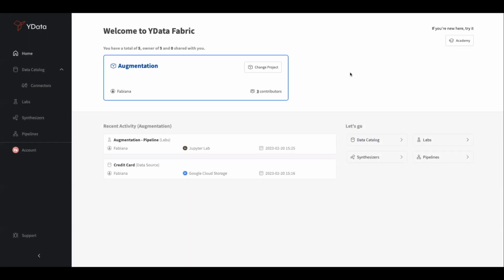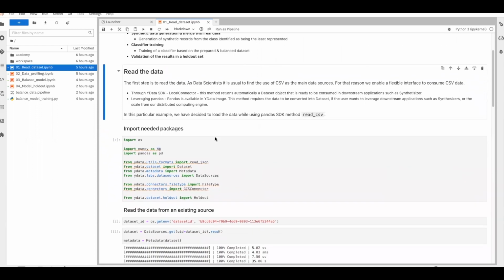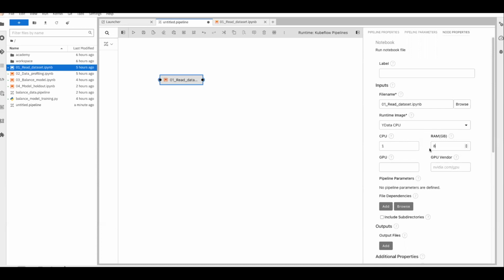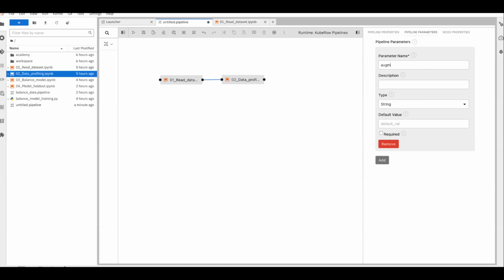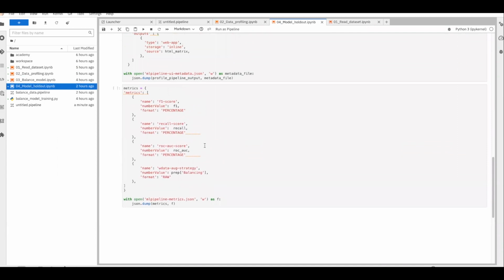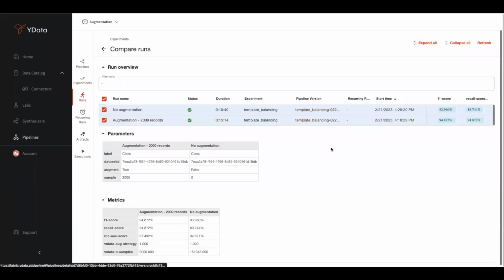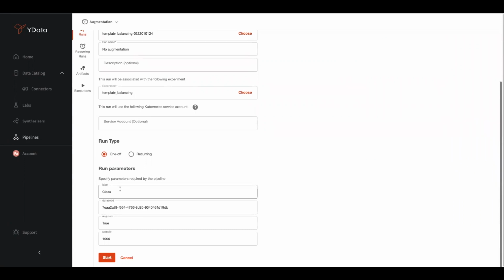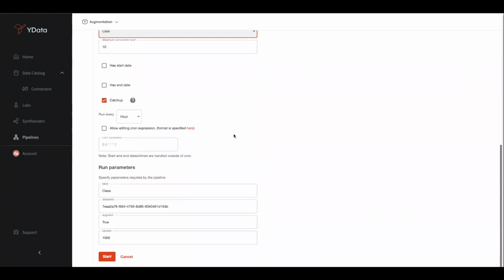How to build data quality pipelines with YData Fabric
Data quality and data preparation are core elements for the adoption of a Data-Centric approach towards AI. For that reason the process of data preparation should be iterative, versioned and experiments tracked.

YData Fabric's Pipelines allow data science teams to easily build scalable pipelines as building blocks while exploring and comparing the effect of different data preparation decisions. The building blocks can be defined both programmatically or by assembling different Jupyter Notebooks or Python scripts.
Besides the flexible Pipeline engine you can also find built-in functions for missing values imputation for tabular and time-series with high rates of missingness, synthetic data generation for augmentation of rare events or whole dataset augmentation, plus many more recipes for common data quality use cases.